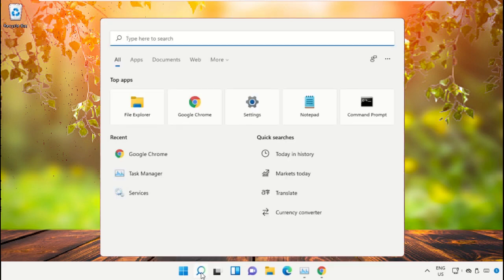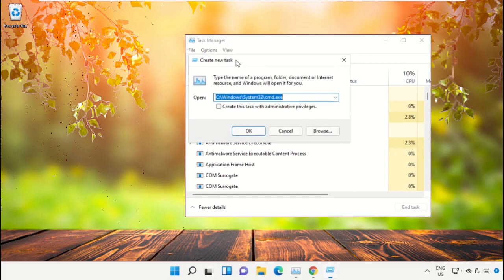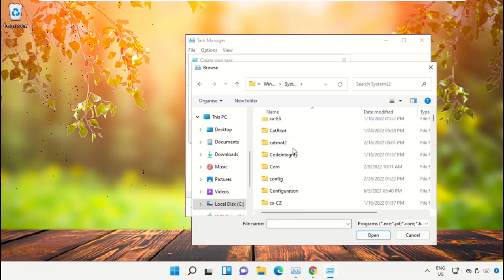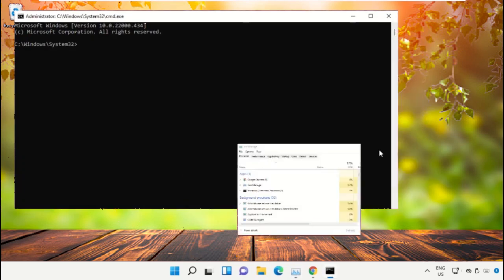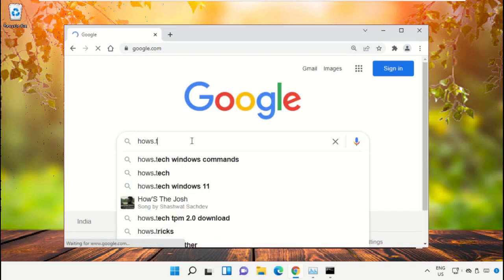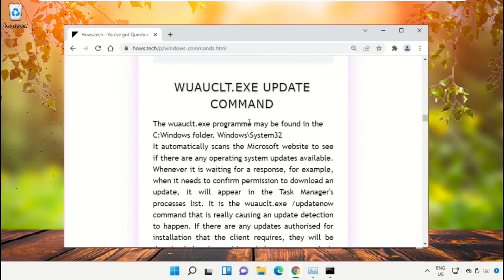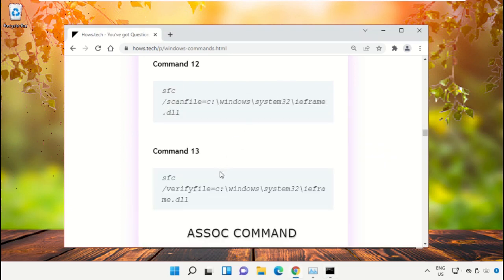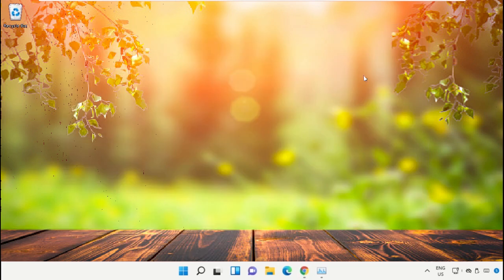How to Fix The Audio Service is Not Running on Windows 11